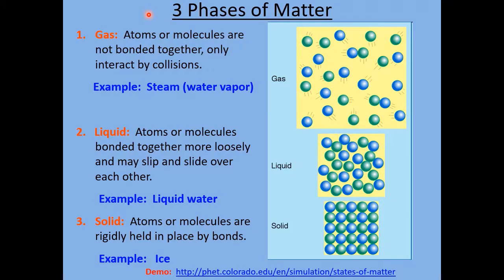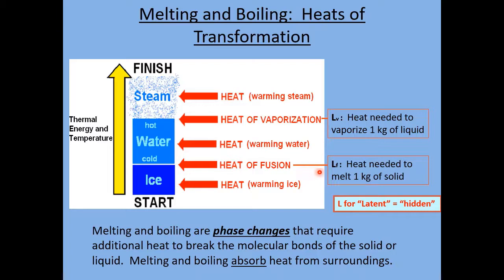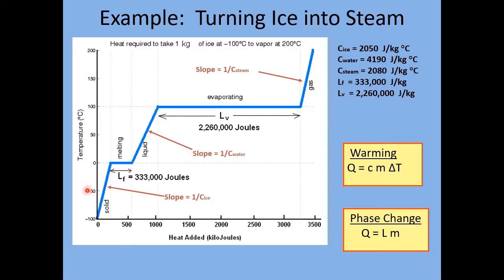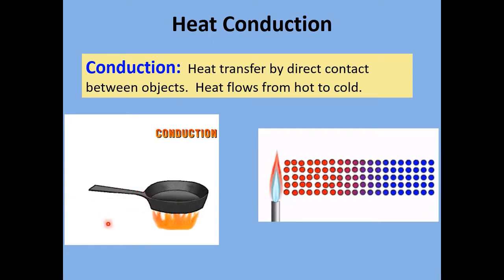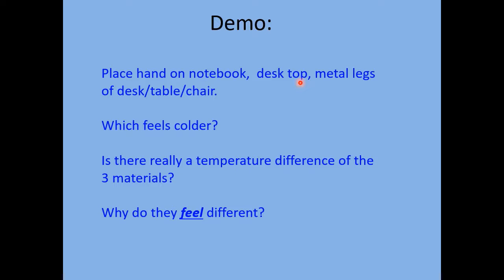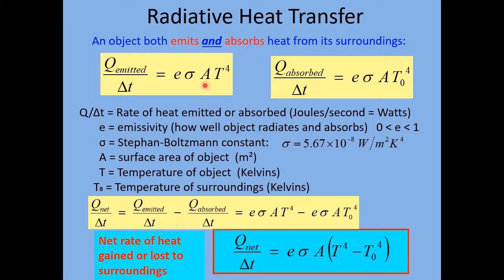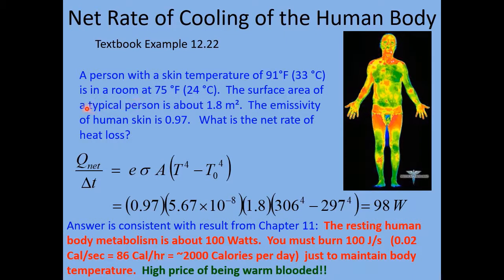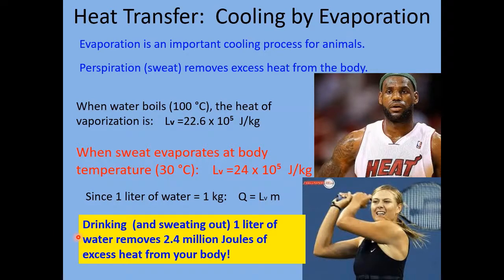Chapter 12 Part 5: Phase Changes, Heat of Transformation, and Heat Transfer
Video lecture covers phases of matter,  phase changes, heat of transformation, and heat transfer mechanisms:  Conduction, Convection, Radiation, and Evaporation.